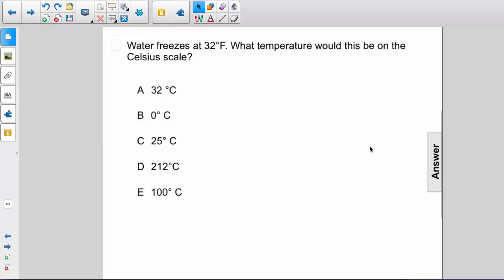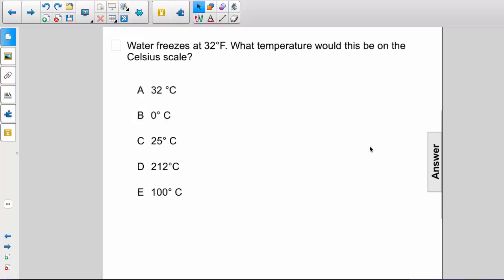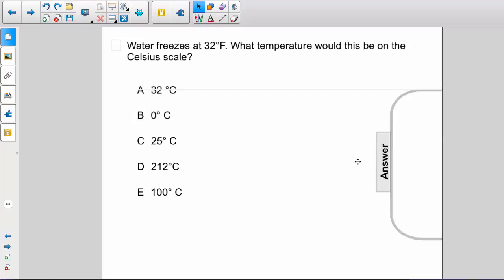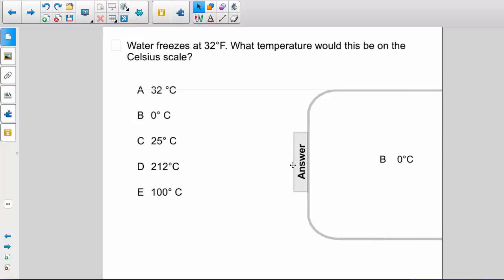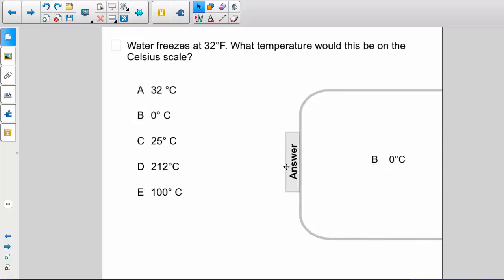AP 2 Thermal Physics Question 2